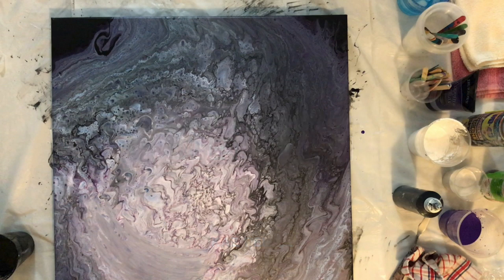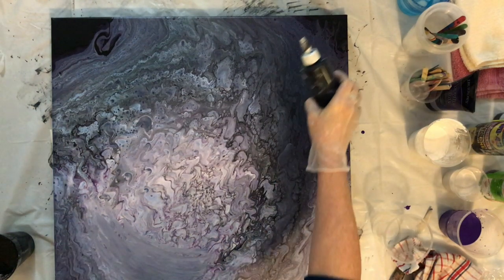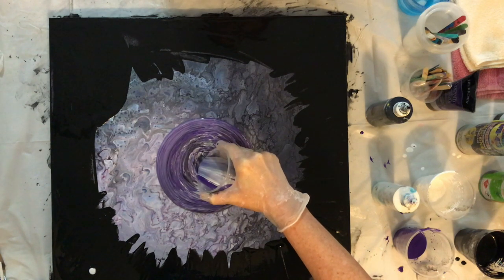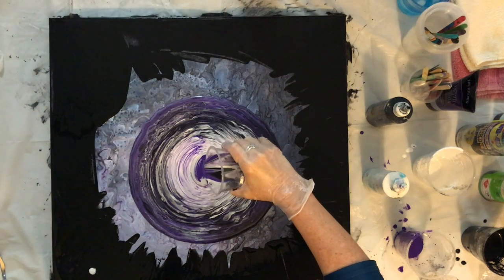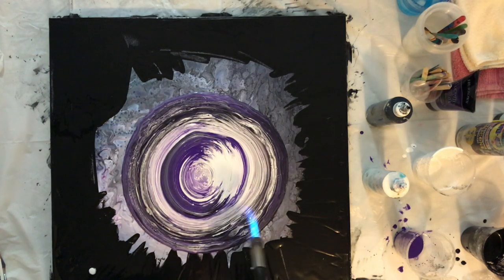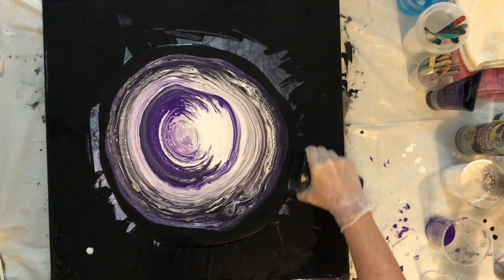IKONART Violet Storm Acrylic Pour Painting techniques cloud pour acrylic enamel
Violet Storm is a High Flow Acrylic Enamel Cloud Pour Painting poured over a pour-fail